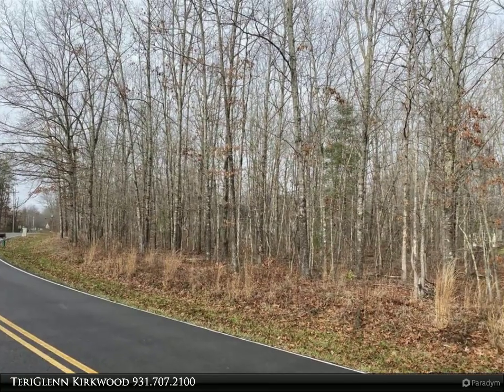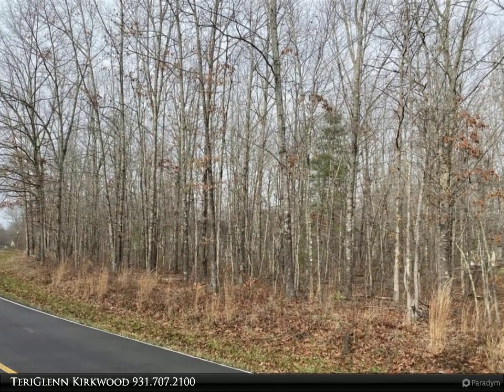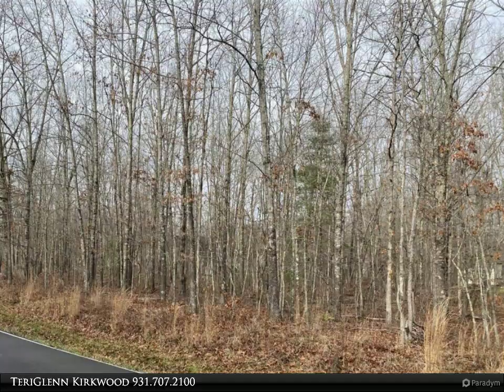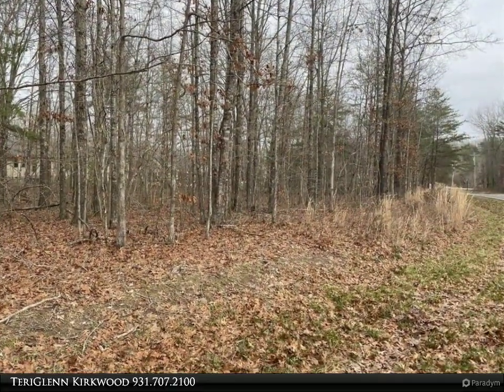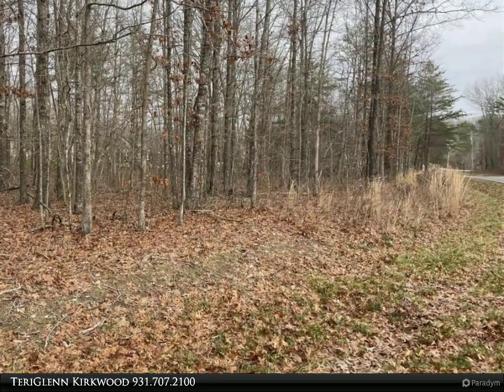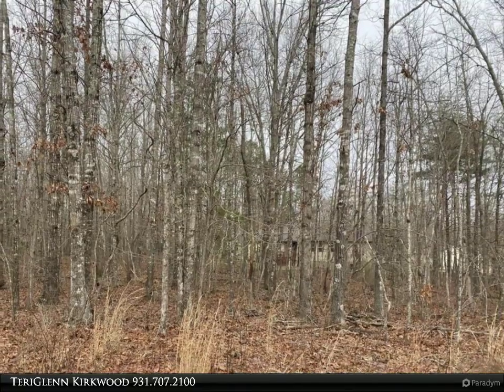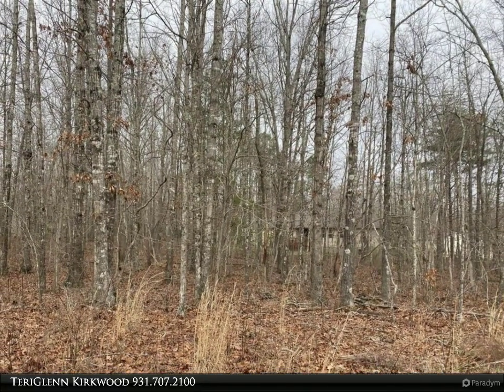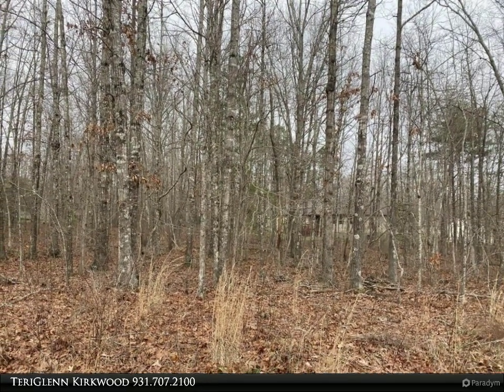CENTURY 21 Fountain Realty LLC - 132 Malvern Rd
Growing area of Fairfield Glade near Lake Malvern. This lot is ready for your next home! Come enjoy our 11 lakes, 5 golf courses, miles of hiking trails, tennis, pickleball, swimming pools and so much more!

TeriGlenn Kirkwood
CENTURY 21 Fountain Realty LLC